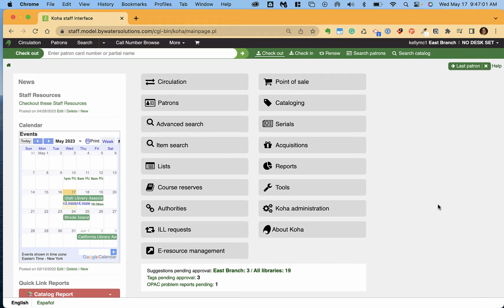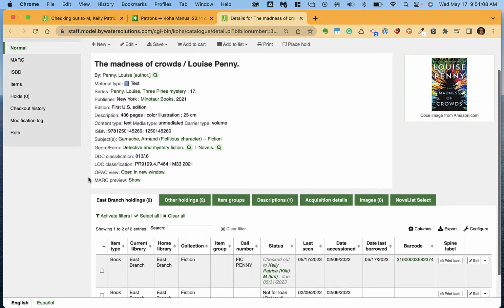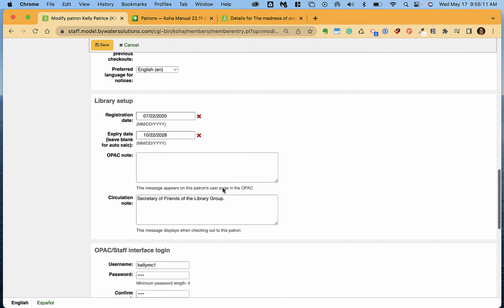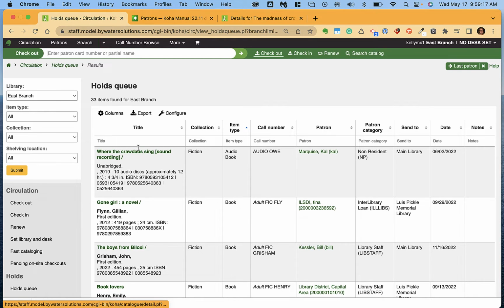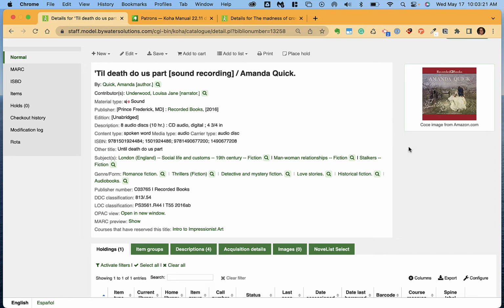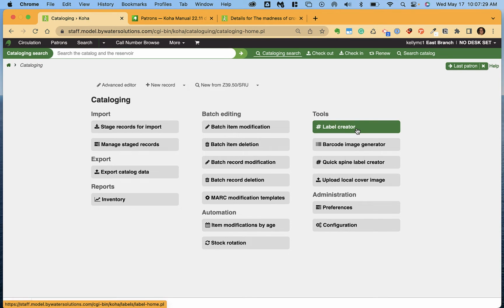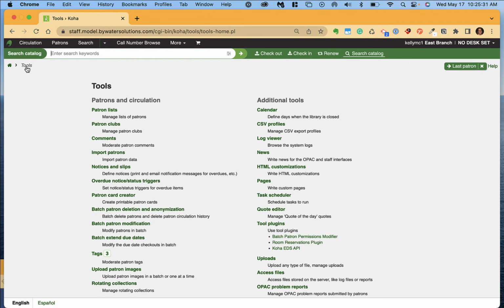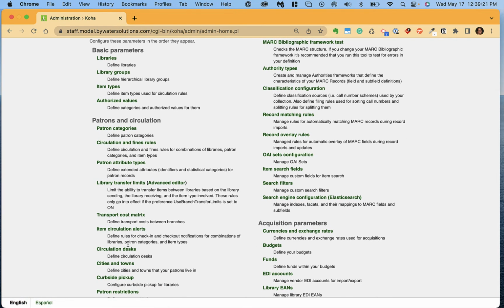Introduction to Koha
In this webinar, we will explore the staff interface of Koha.
00:00 Introduction
00:50 Permissions
01:18 Customizing the staff look
02:20 Koha Help Manual
02:40 Organization of Staff Interface
03:00 Patron Account
03:38 Patron Checkouts
09:19 Searching Patrons
11:24 Circulation Module
12:50 Searching Options
15:58 Bibliographic Record and Options
20:08 Cataloging Module
22:00 Batch Editing
22:45 Tools Module including notices, calendar and webpages
25:11 Report Module
28:08 Administration Module